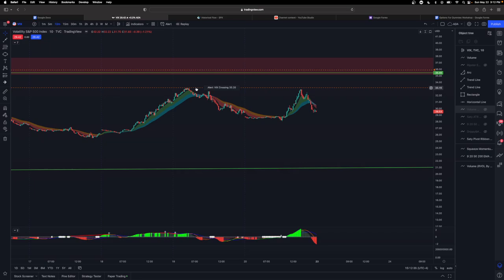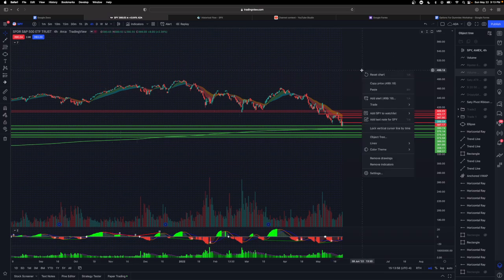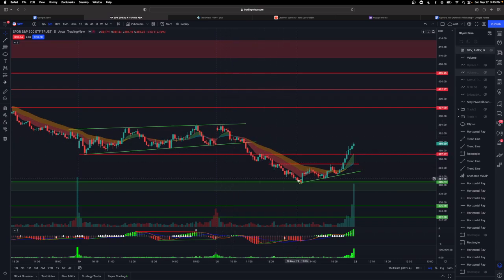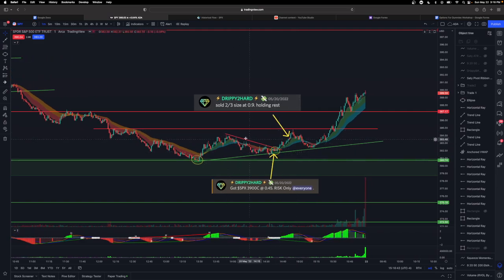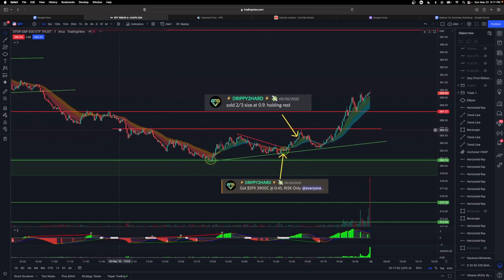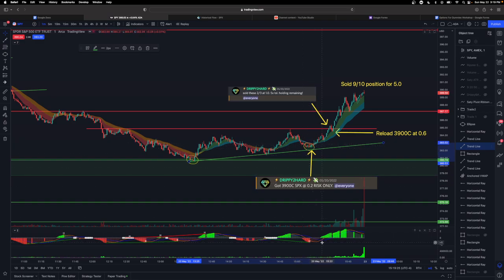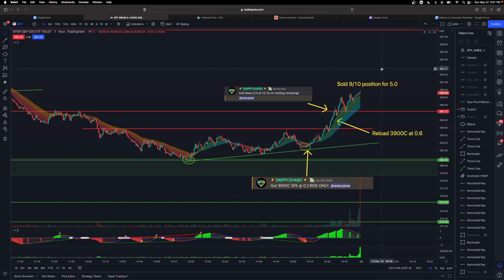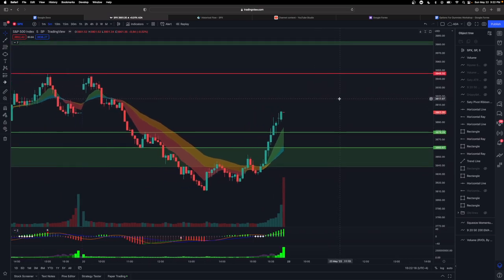2500% returns on $SPX trade under 50 mins!! 🤯🚀